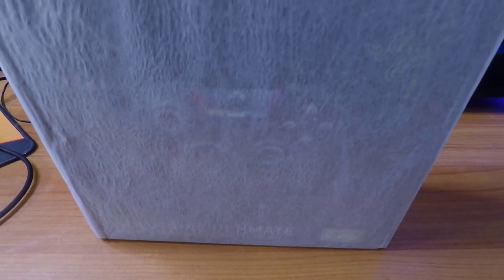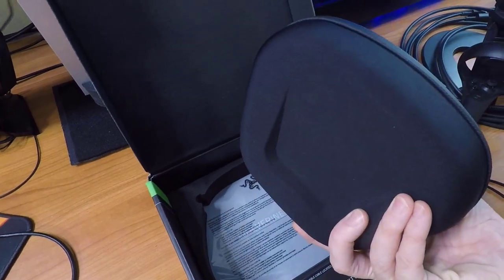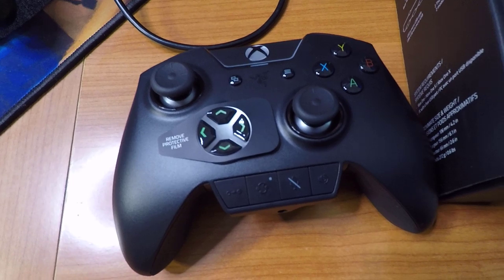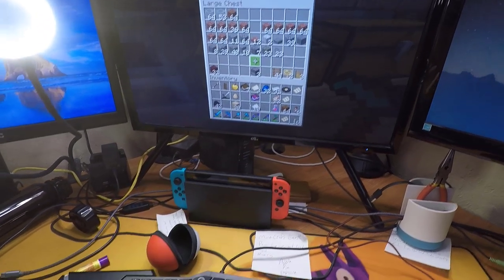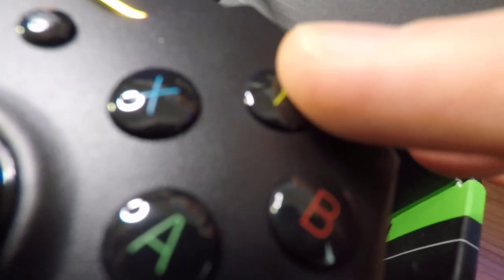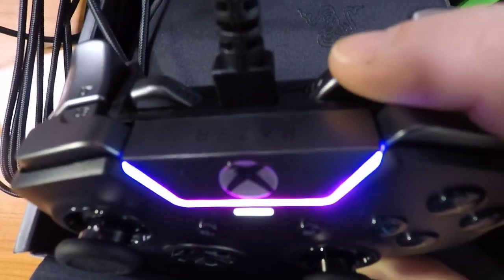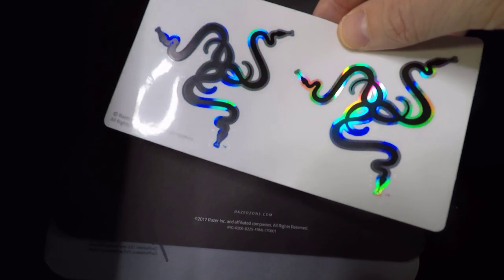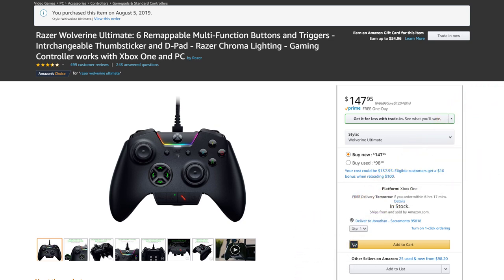$150 PC CONTROLLER! 😱 WORTH IT?? Razer Wolverine Ultimate Unboxing & Review!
I just upgraded from the cheapest PC gaming controller to the most expensive PC controller on the market! You tell me if it was worth it in the comments!

I bought myself a brand new Razer Wolverine Ultimate controller for my PC Gaming Computer. I'm really excited about this purchase! It's everything I had hoped it would be! I'm so glad I got this instead of the Xbox Elite controller and I have a lot of reasons why!

It is very important to me to create a safe space for everyone to enjoy my content. If you break my rules you will be timed out or banned from commenting permanently.

-- Channel & Stream Rules:

1. No Swearing
2. No Spam / Emoji Spam
3. Be Respectful At All Times
4. No Arguing
5. No Adult Topics
6. No Asking for Mod
7. No Self Promotion
8. No Hate
9. KEEP IT LITTY LIKE SKITTY!

-- Have you ever wanted to turn your child's artwork into a custom stuffed animal? Haven't we all?! Well now you can with Budsies! This is a USA-based company that creates a custom plushie out of any artwork you send them! It's an absolutely amazing way to turn those kindergarten drawings into something you can hug!

-- I'm an Amazon Influencer! Take a look at my awesome shopping lists:

(If you donate please add a message with your name so I know who to thank!)

Have something important to tell me or want to share a photo?

--Please tweet it to me @JonnoPlaysCoC I will usually respond and I will retweet if it's something I think is really good.

Want to get a unique video shoutout from Jonno?

--Search for @jonnoyt on the Cameo app from any mobile device or use this link to order